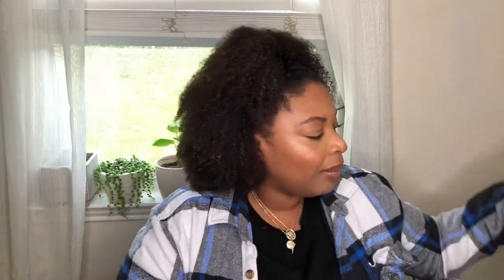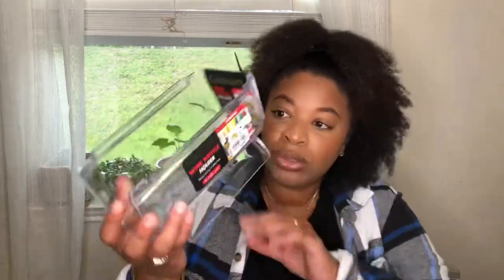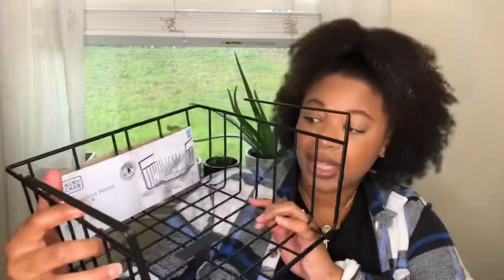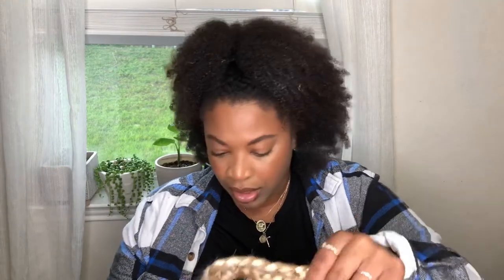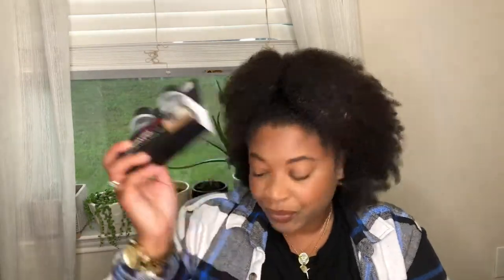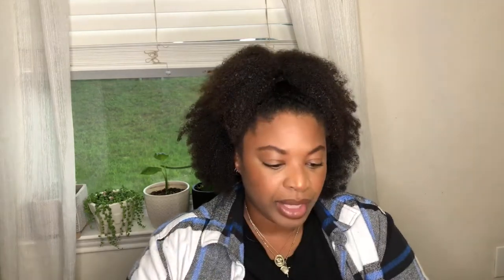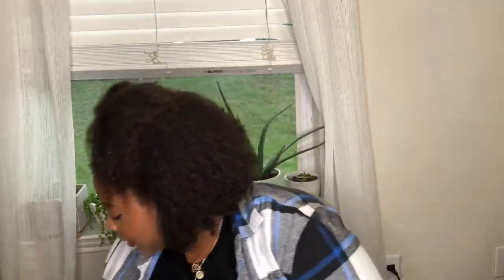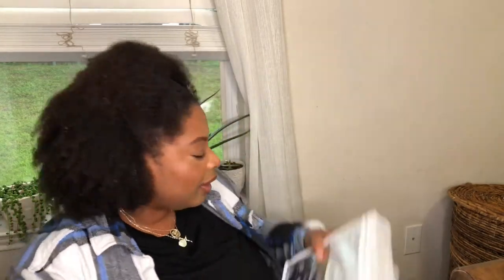Collective Home Haul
Hauling some collective items that I’ve picked up during quarantine. As you know some states have opened up partially and these are some items that I picked up from my favorite stores.